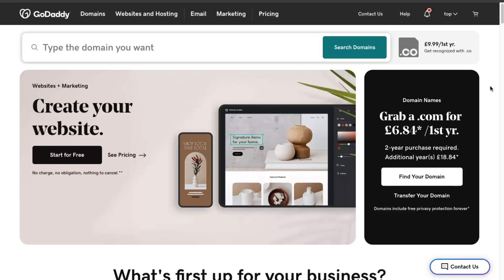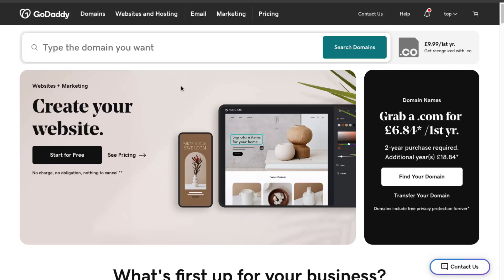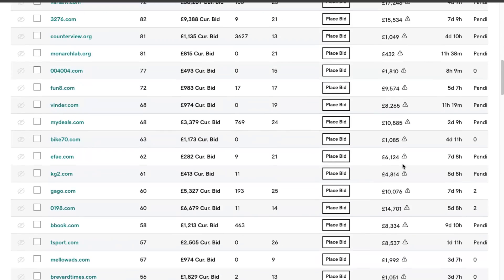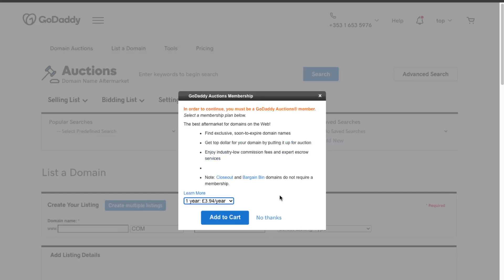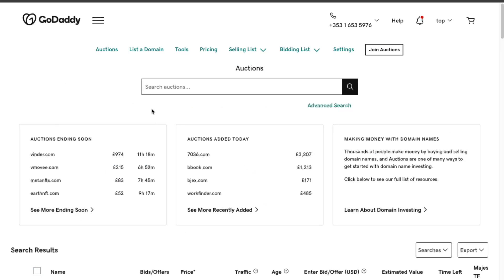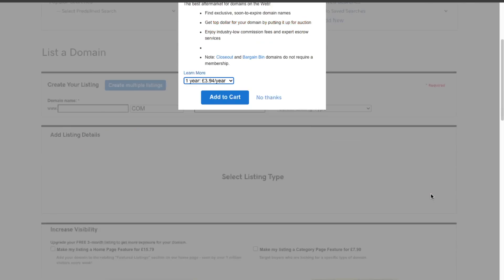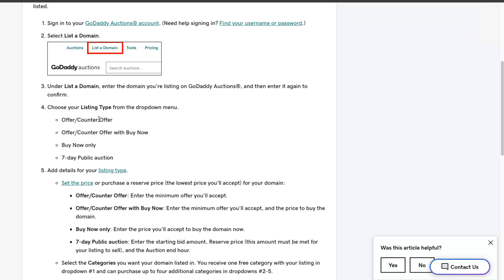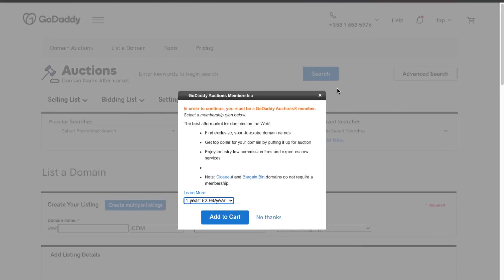How To List Your Domain Name On GoDaddy Auction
In this video I show you How To List Your Domain Name On GoDaddy Auction!